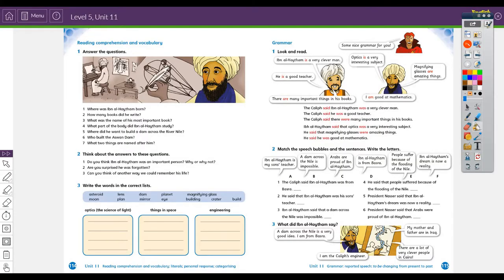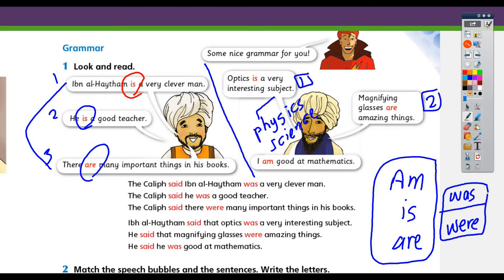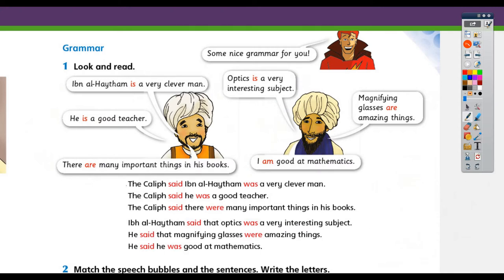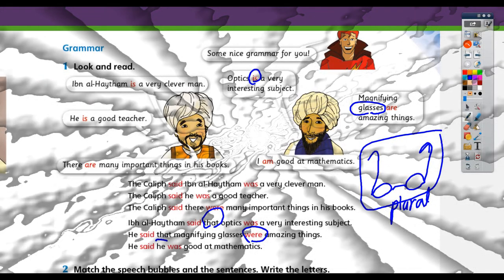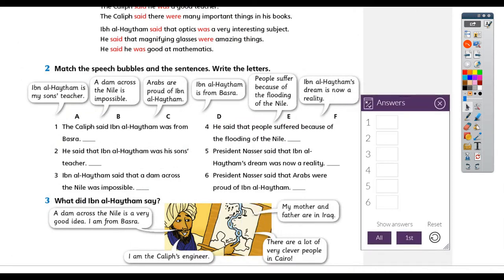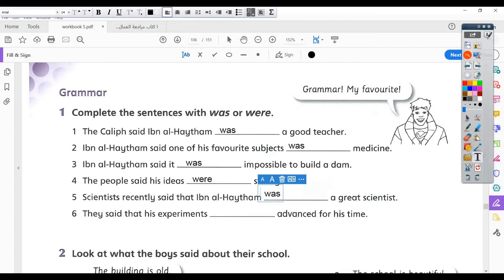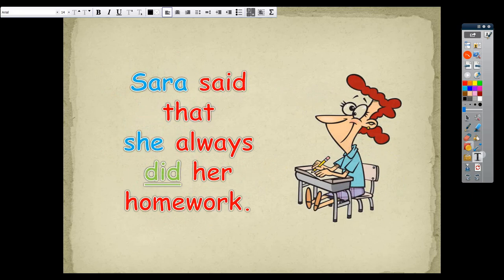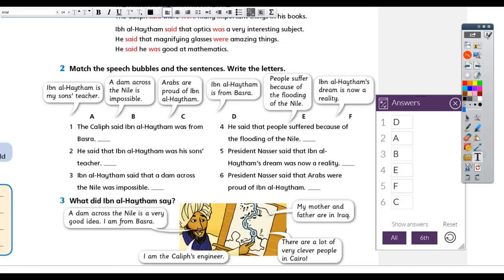English World 5 Unit 10 Grammar reported speech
Englitube
reported speech
قواعد منهح English World